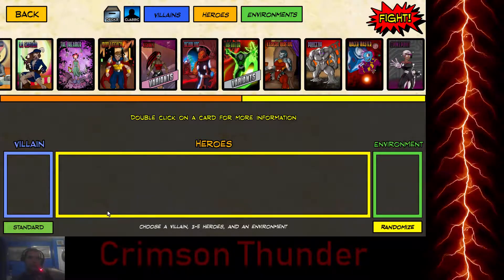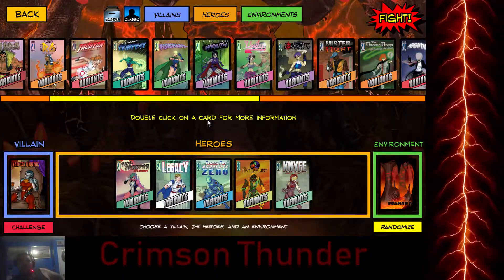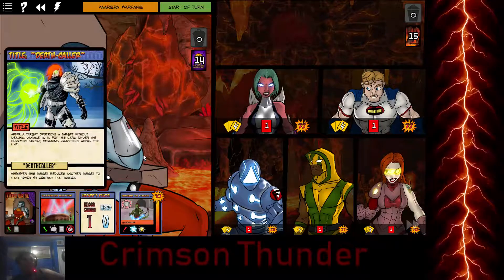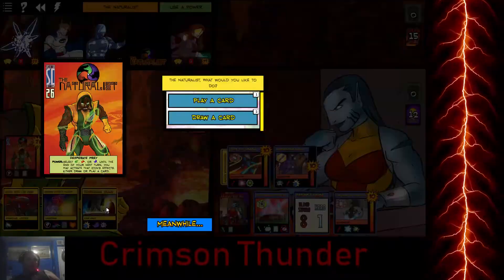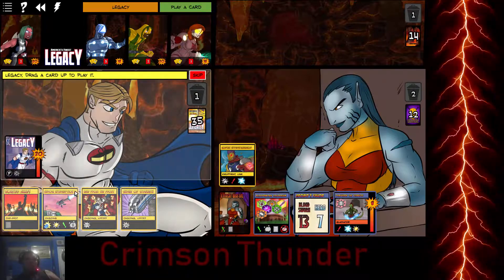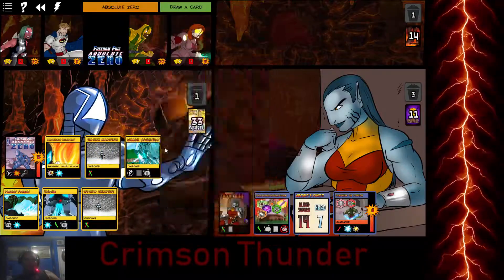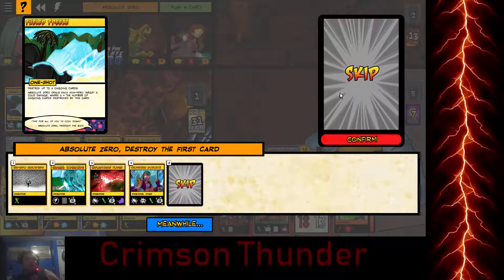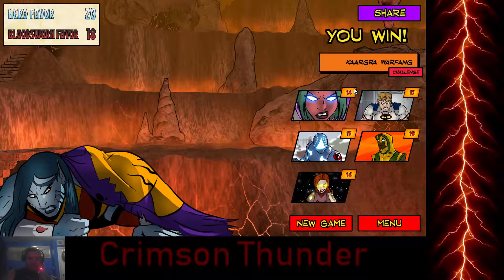Let's Play Sentinels of the Multiverse Crimson vs Kaagra Warfang Challenge